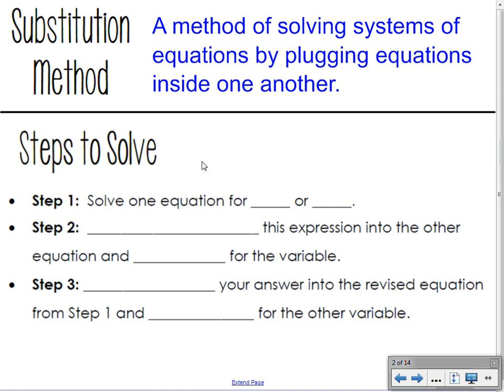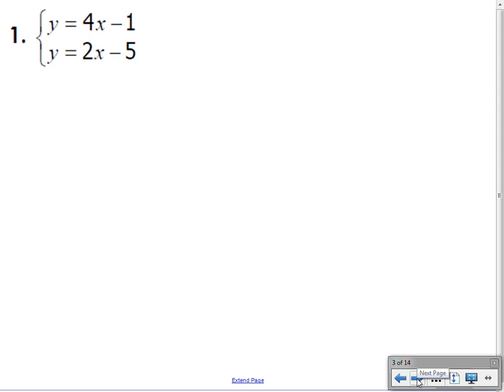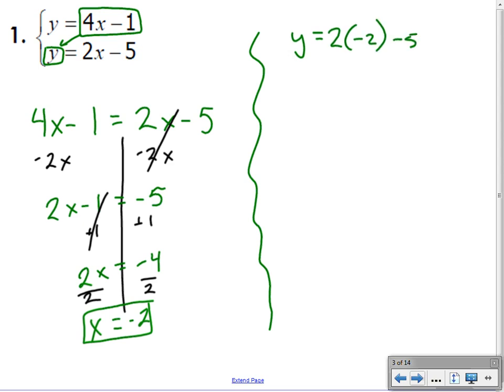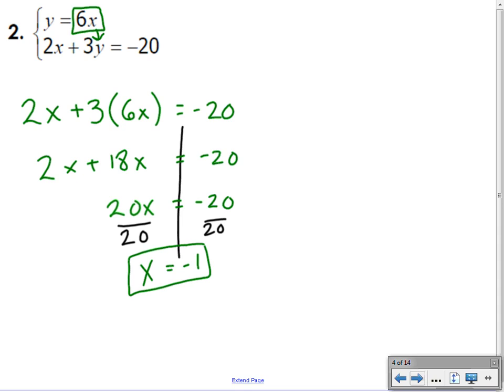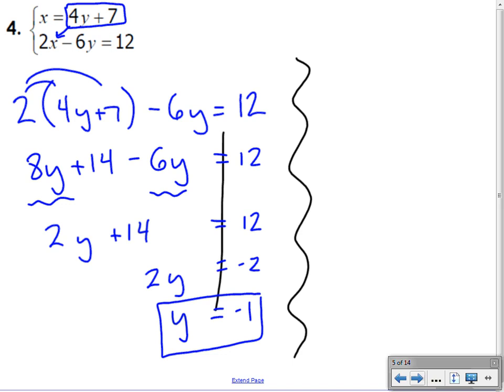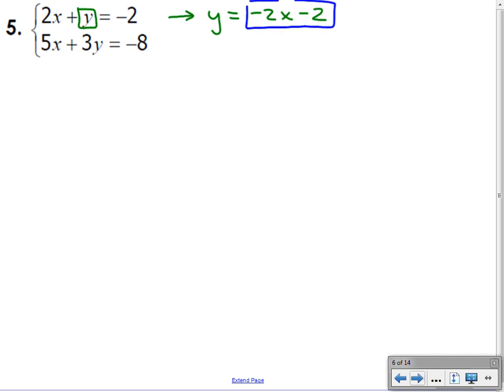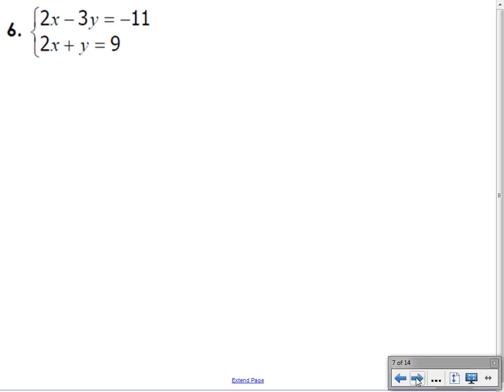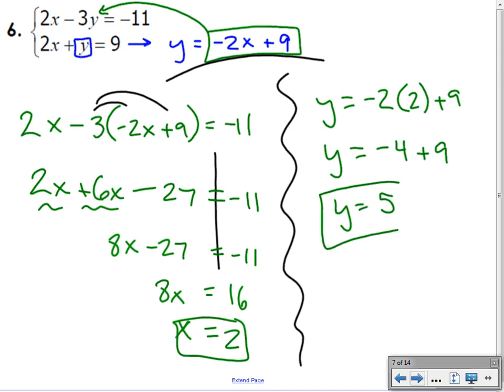Ch 5 - Solving Systems of Equations by Substitution